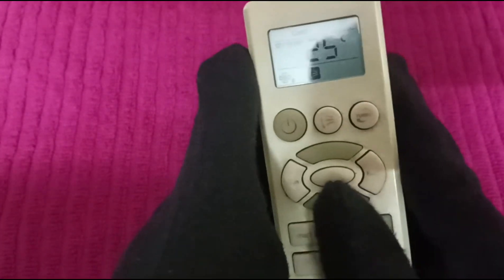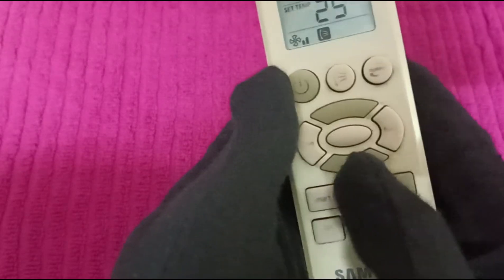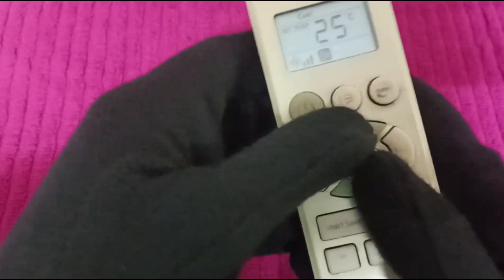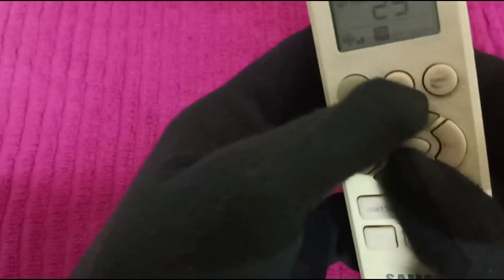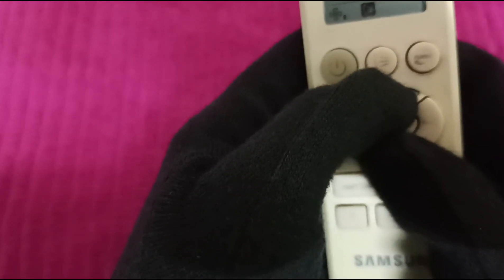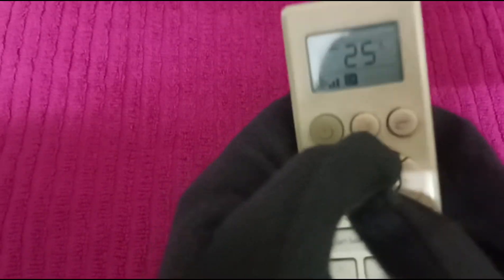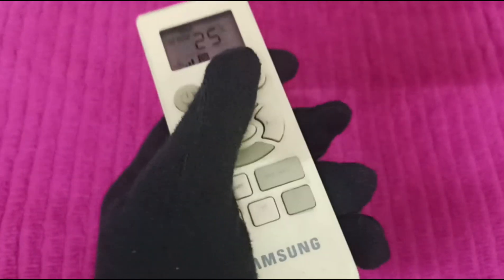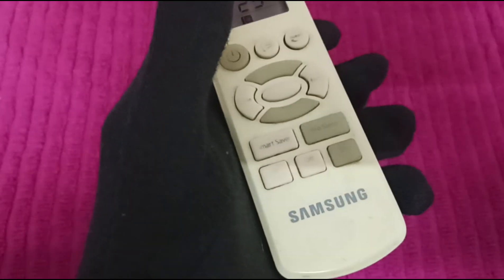How To Lock Samsung AC Remote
In this tutorial video, you will learn step-by-step instructions on how to lock your Samsung air conditioning remote control. Follow along as we demonstrate the simple process to ensure your remote control is securely locked.

0:00 Introduction
0:13 Step1 :- Press Temp buttons